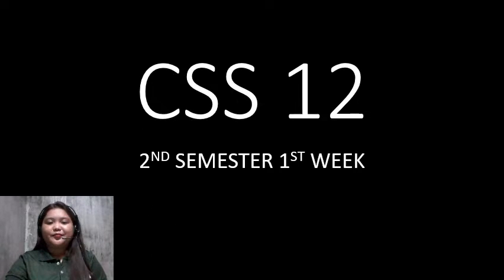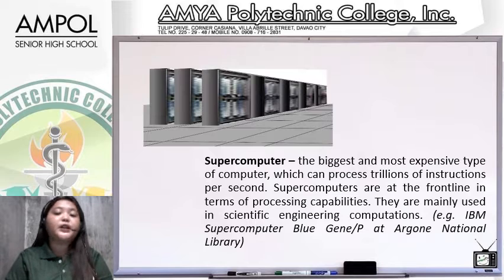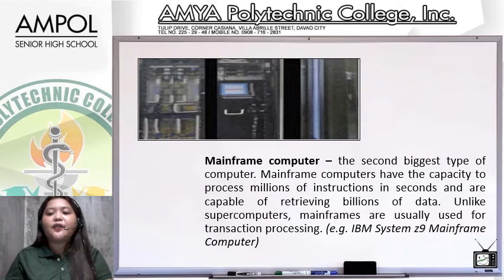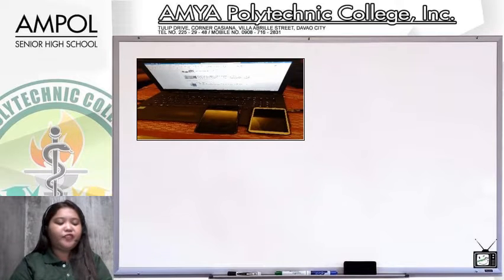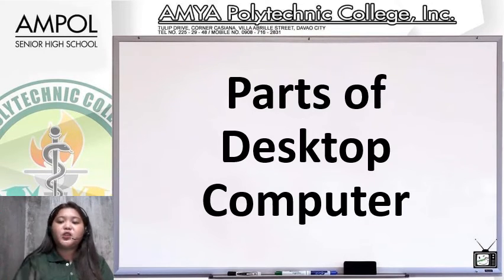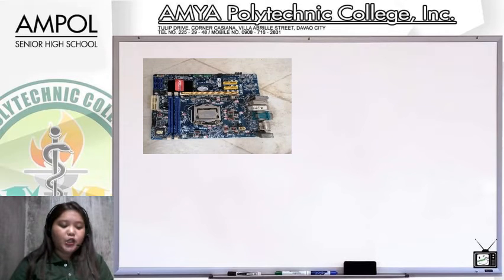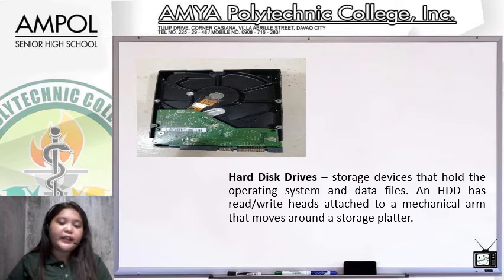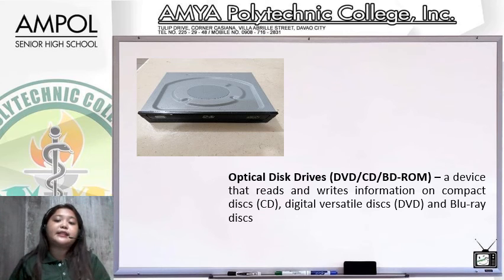CSS 12 1ST WEEK 2ND SEMESTER